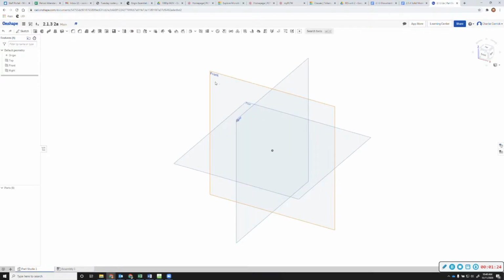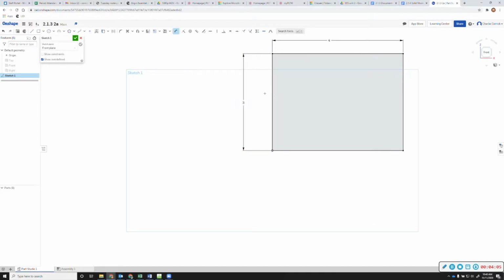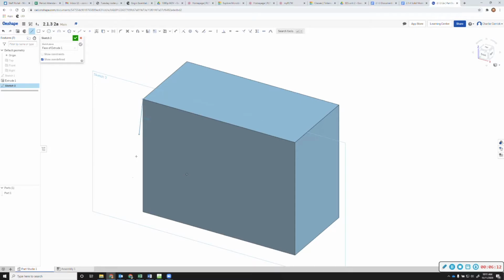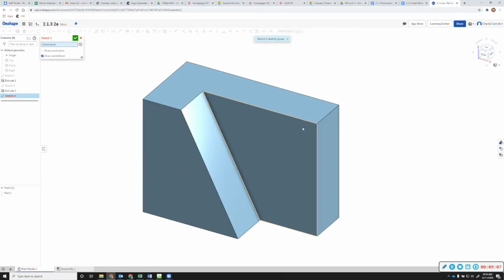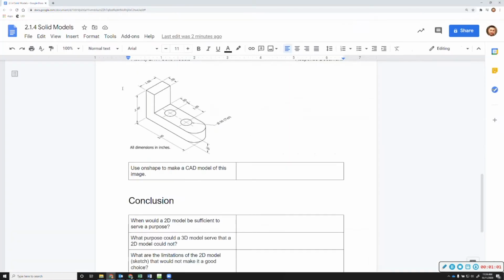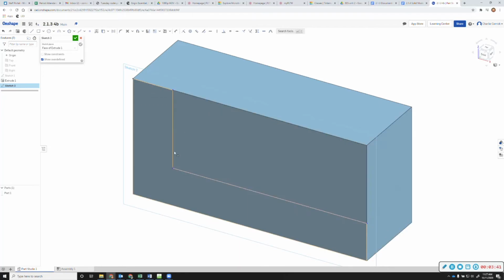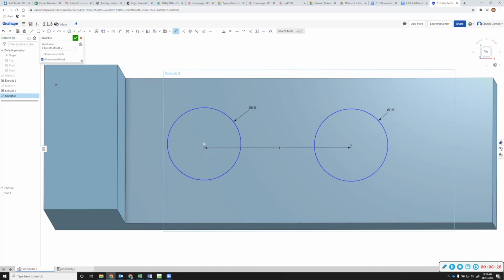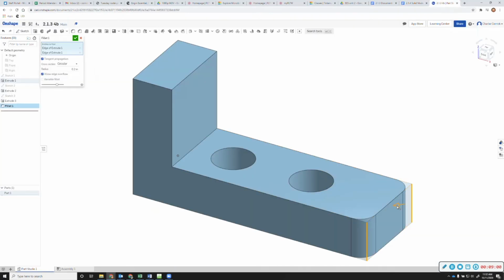2.1.4 Solid Modeling with Onshape